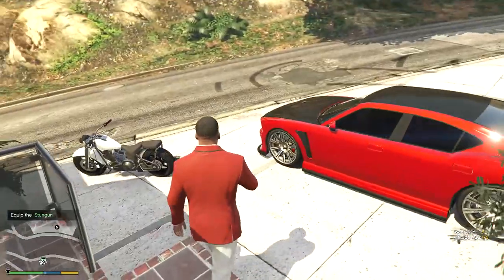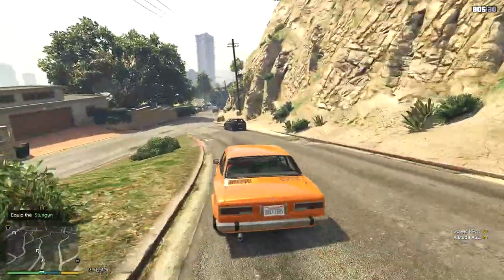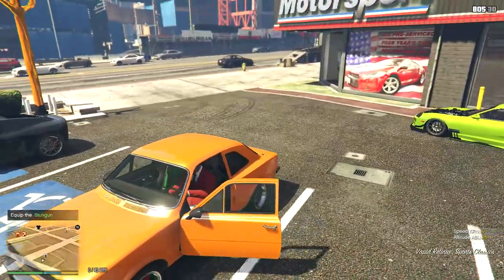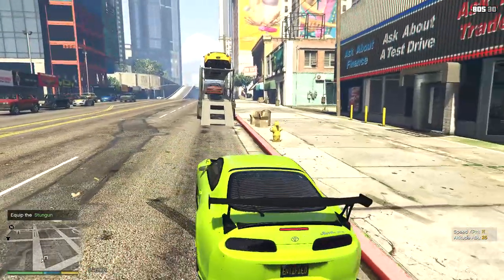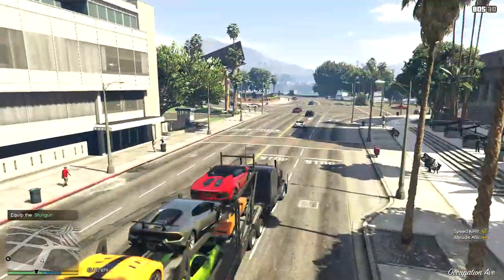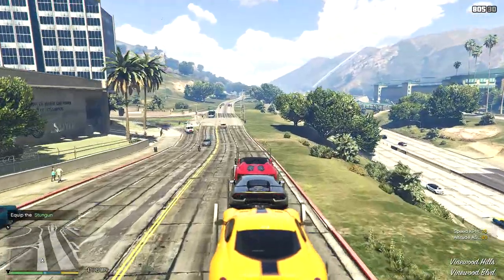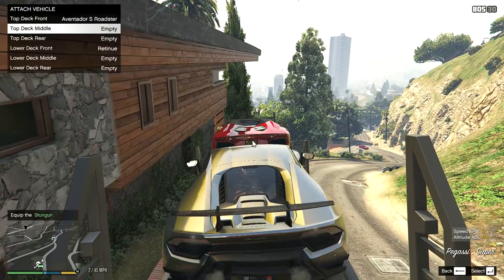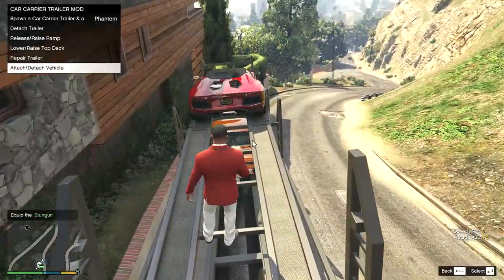GTA 5-BUYING LUXURY LAMBORGHINI FERRARI JDM SUPER CARS WITH FRANKLIN|GTA 5 REAL LIFE CARS #11|CREED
HELLO GUYS, WHATSUPP !!!
In this video we are playing as franklin and he is out of vehicles now, But this time we are not gonna steal any cars instead of that we area gonna take delivery of 5 luxury super cars.
Hope you guys are gonna enjoy this video

Gta 5 rtx titan

RYZEN 5
AMD
ASUS